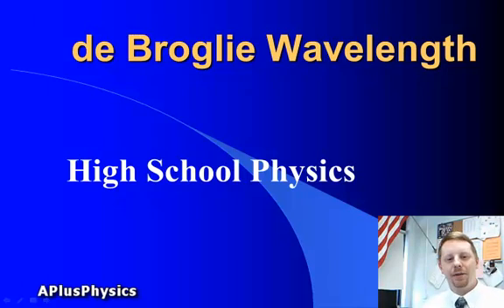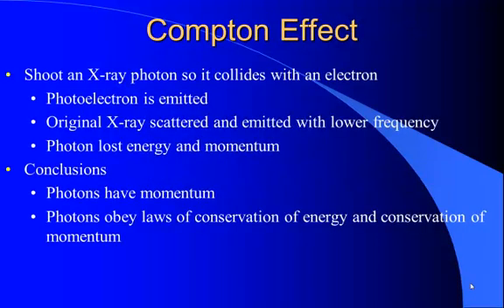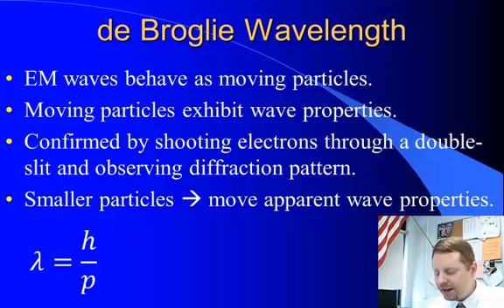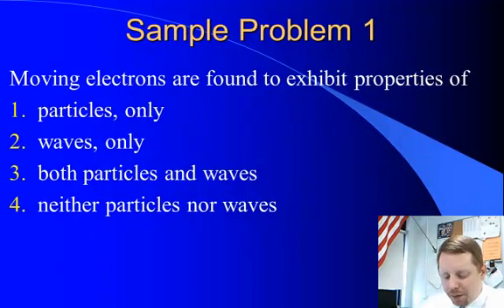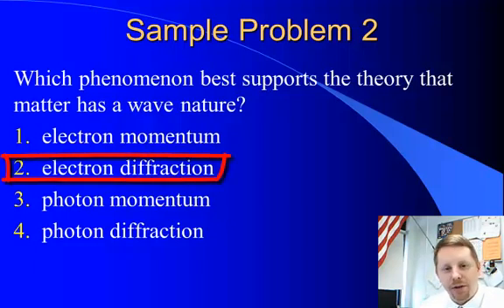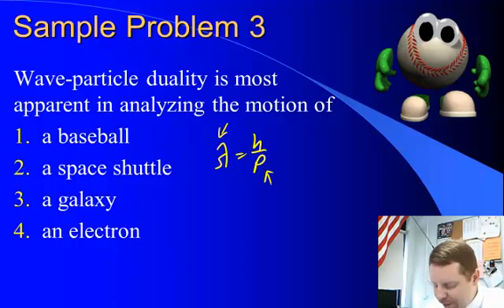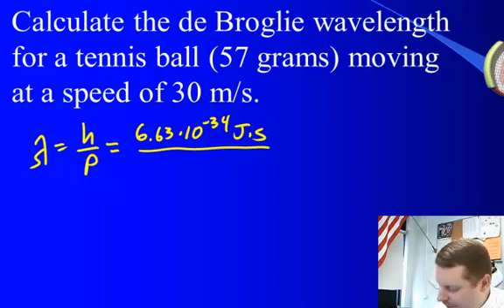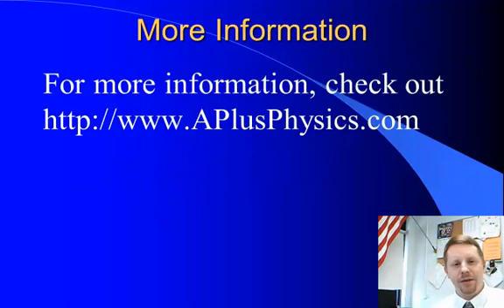High School Physics - de Broglie Wavelength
A brief introduction to the Compton Effect and de Broglie Wavelength for high school physics students.